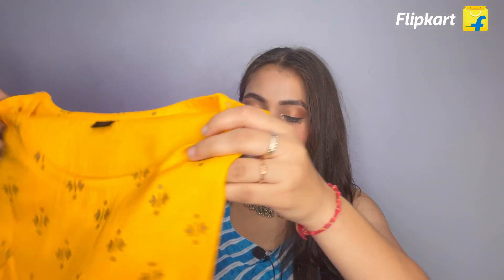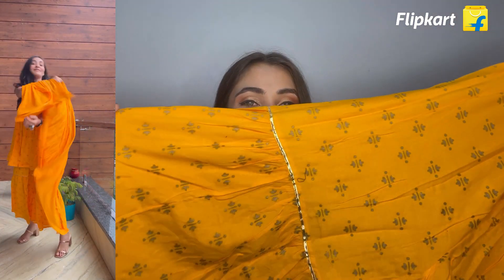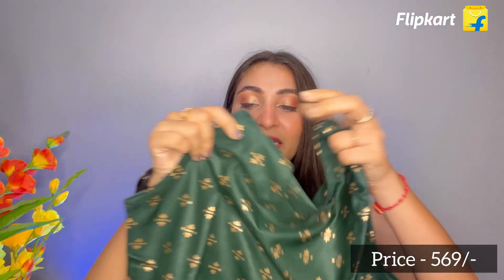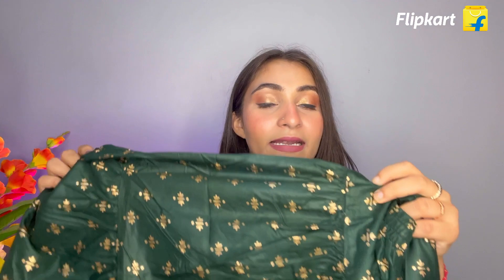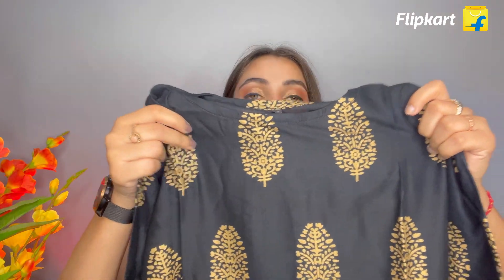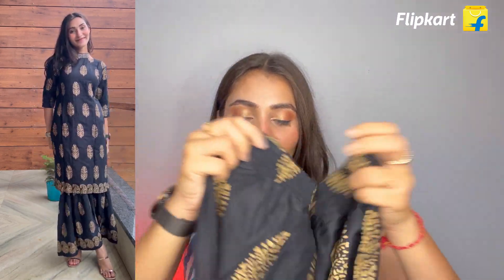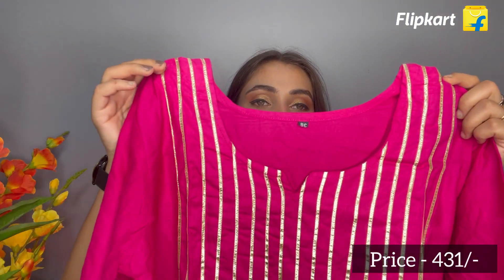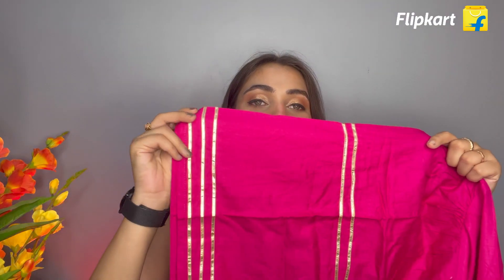Flipkart Sharara Set Haul || Sharara set Under 599/- || Flipkart big billion days sale upto 70% off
|| Flipkart haul || Flipkart big billion days Sale || 70% off sale || Sharara set starting from 399/- || affordable kurta sharara set under 599/- starting from 250/- ||

Links of the kurta’s :-

Edited - inshot